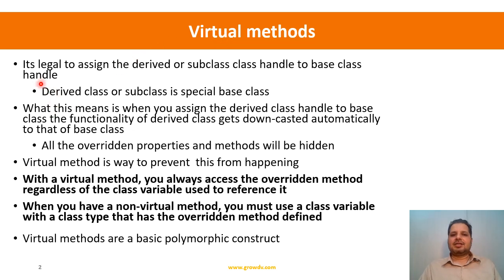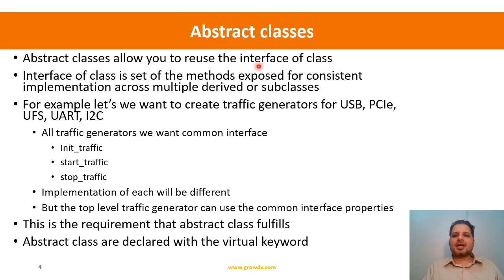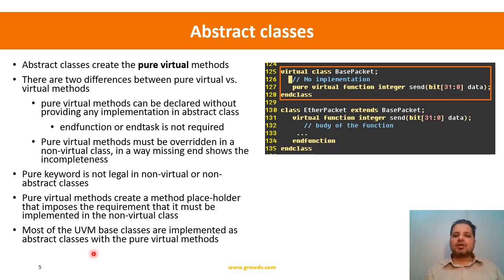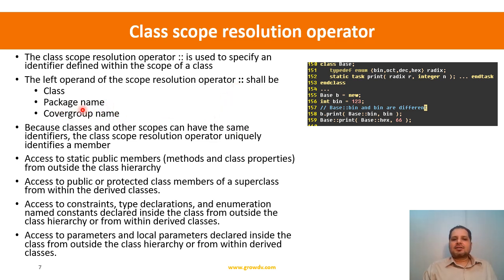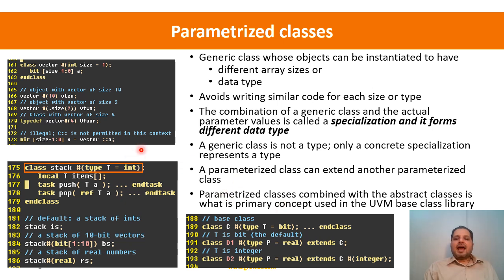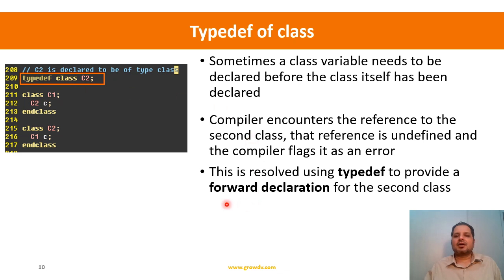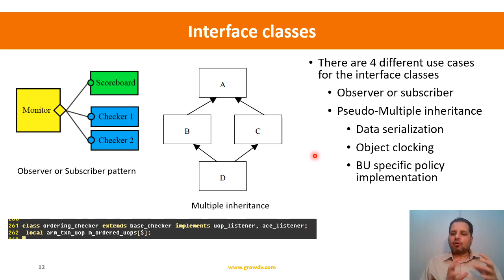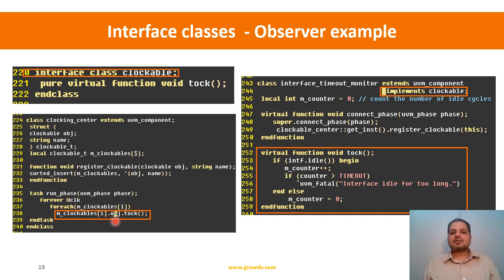SystemVerilog Class Part2 | Virtual , Polymorphism, Abstract & Interface Classes |GrowDV full course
**Title:** SystemVerilog Classes Part 2/2 – Virtual Methods, Polymorphism, Abstract & Interface Classes

### **Video Description**
In this *second part* of the SystemVerilog Classes series, we dive deeper into *advanced OOP concepts* like *virtual methods, polymorphism, abstract classes, and interface classes*—essential for building scalable UVM testbenches. Learn how to:
* Use *virtual methods* to enable runtime polymorphism (0:22)
* Implement *abstract classes* for interface reuse (8:00)
* Leverage *polymorphism* for flexible code (16:25)
* Work with *parameterized classes* for generic designs (26:26)
* Understand *interface classes* for advanced UVM patterns (38:25)

*Perfect for RTL/DV engineers* preparing for UVM!

### **Chapter Timestamps**
**00:00** – Recap of Class Assignments & Virtual Keyword Intro
**00:22** – Virtual Methods Explained (Runtime Binding)
**08:00** – Abstract Classes & Pure Virtual Methods
**16:25** – Polymorphism in SystemVerilog (Real-World Example)
**26:26** – Parameterized Classes (Generic Data Types/Sizes)
**33:03** – Memory Management in SV Classes
**38:25** – Interface Classes (Observer Pattern, Multiple Inheritance)
**46:14** – Object Clocking Example (Event Distribution)
**53:38** – Summary & Key Takeaways

### **Why Watch?**
* Master *polymorphism* to write reusable verification code.
* Learn how *abstract classes* enforce methodology (UVM prep!).
* Avoid common pitfalls with *class handles & downcasting*.
* Advanced topics like *interface classes* for library developers.